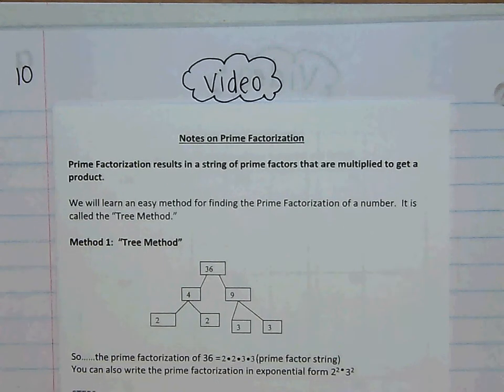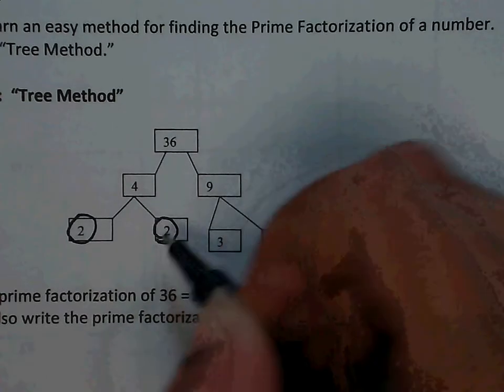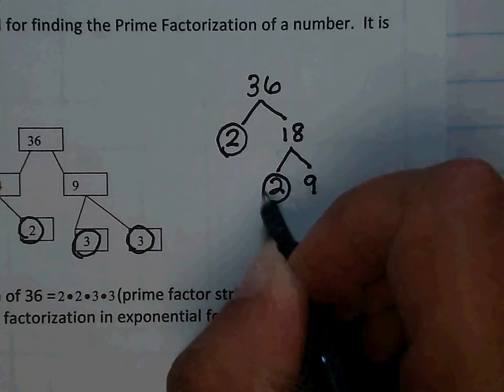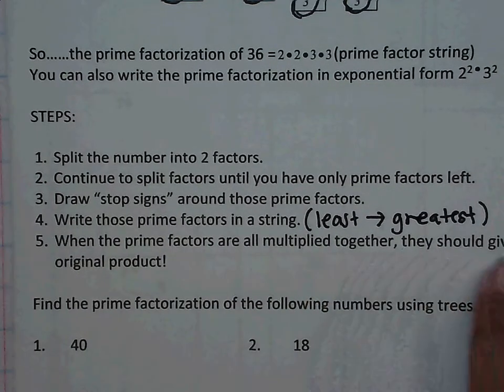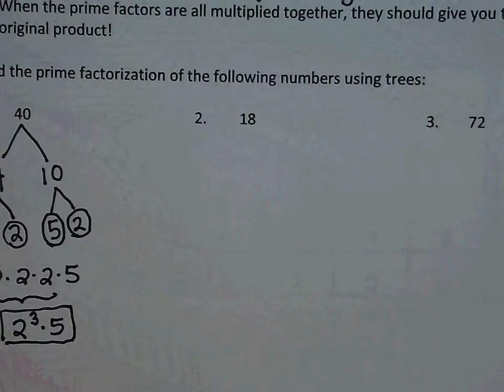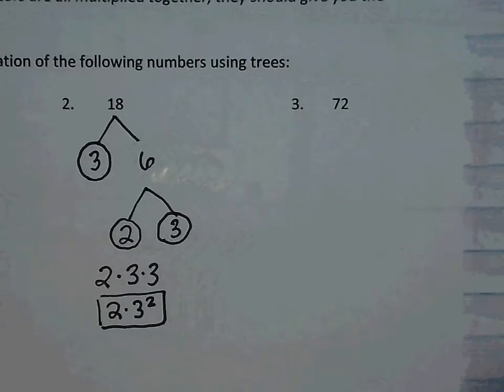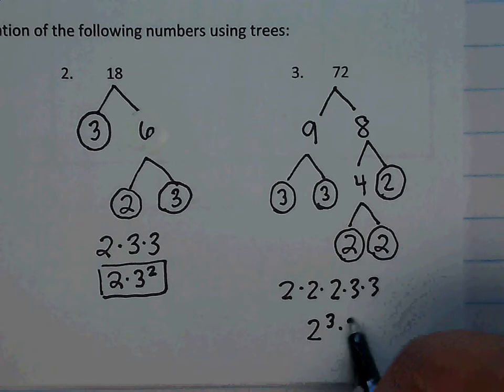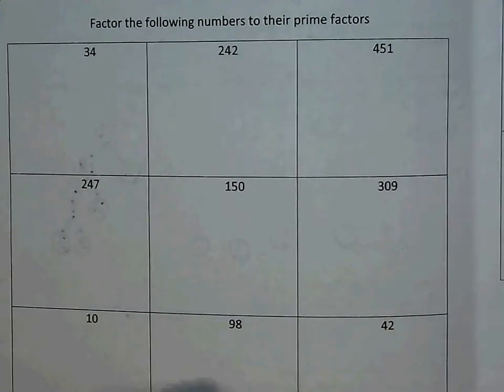Math 6 Plus: Prime Factorization (pg. 10)